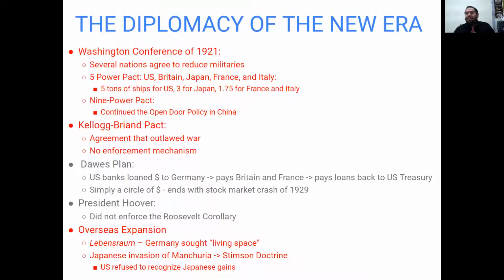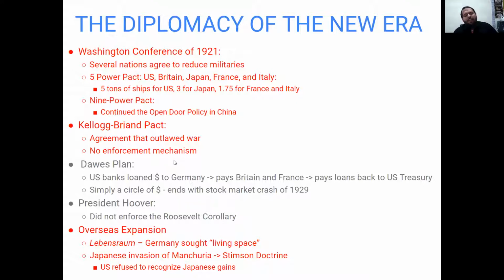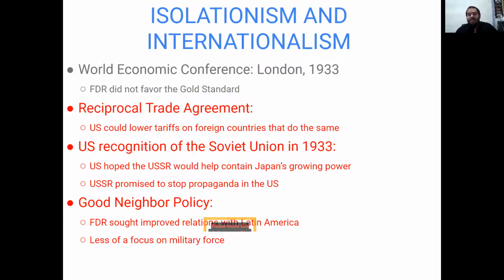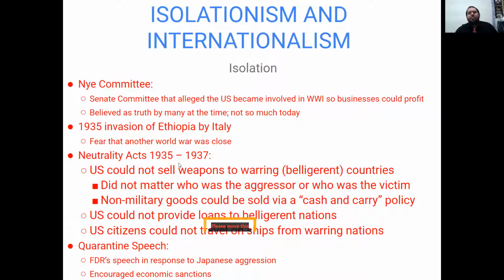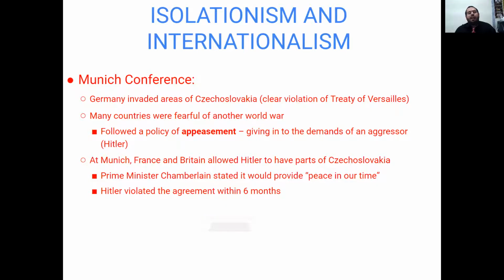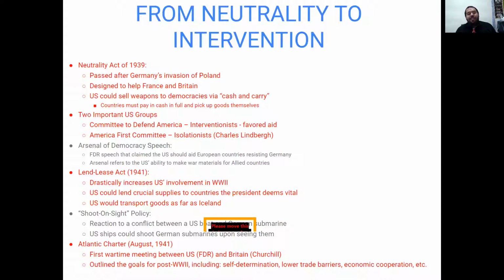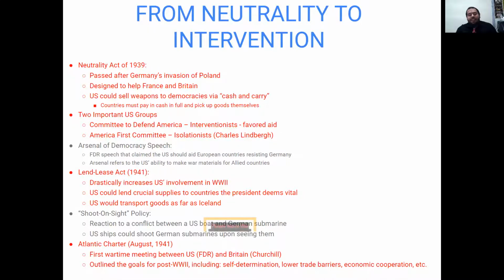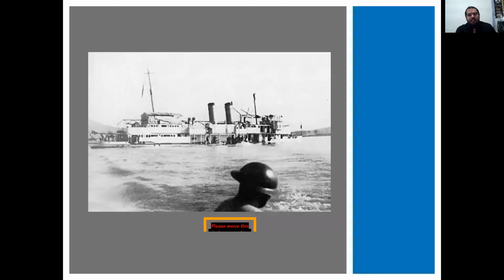APUSH_CH 25_The Global Crisis, 1921-1941 lecture notes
Information from the global foreign policies done by the US prior to WWII. Enjoy!